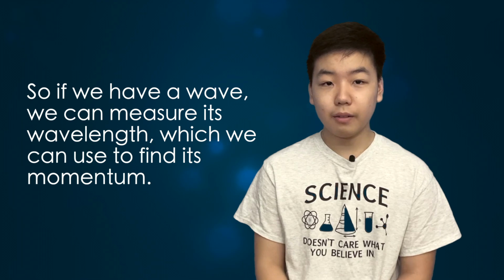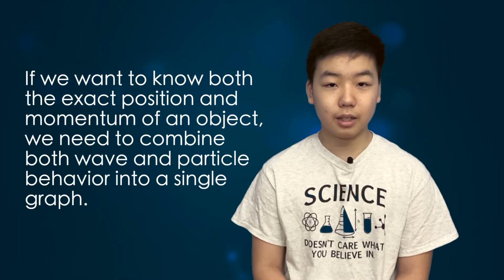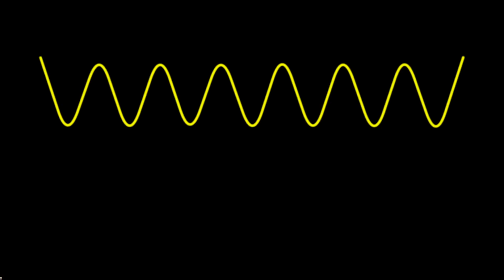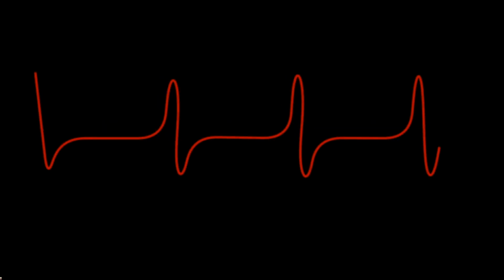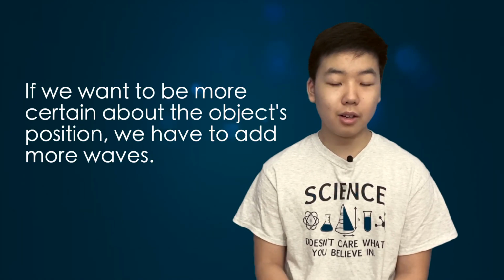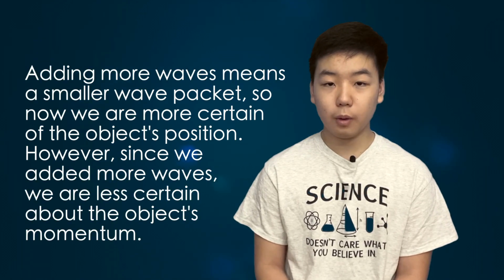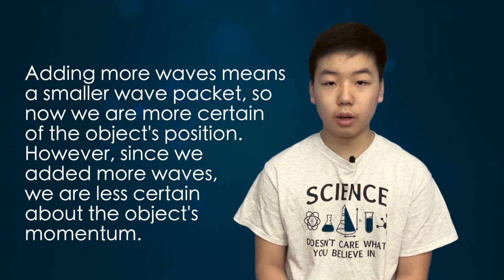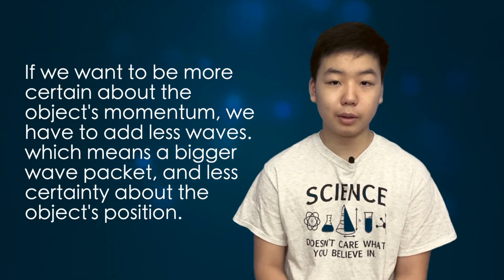The Heisenberg Uncertainty Principle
In this video, I talk about the Heisenberg Uncertainty Principle, and the wave-particle duality of objects.